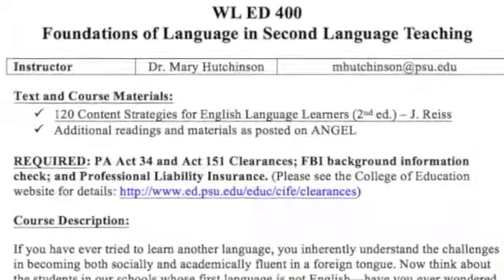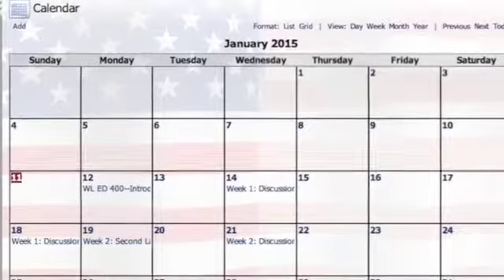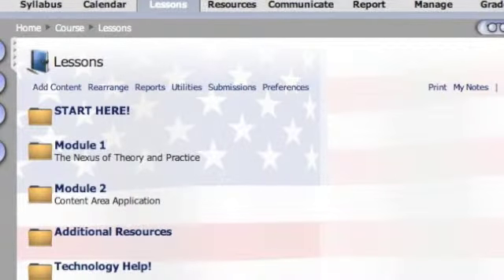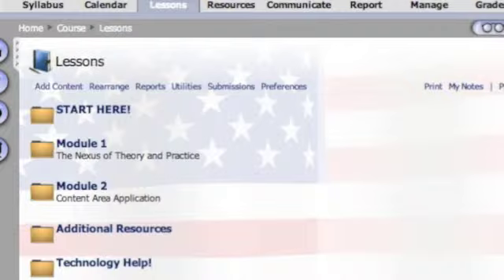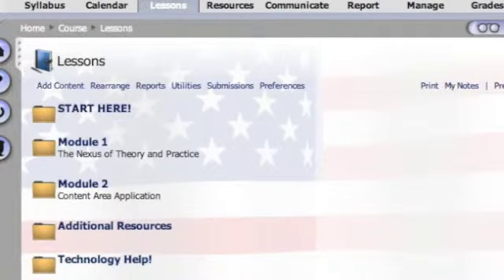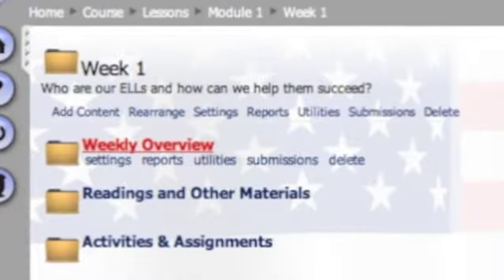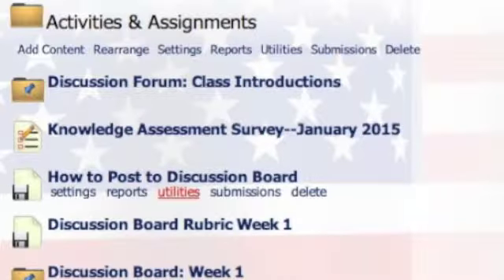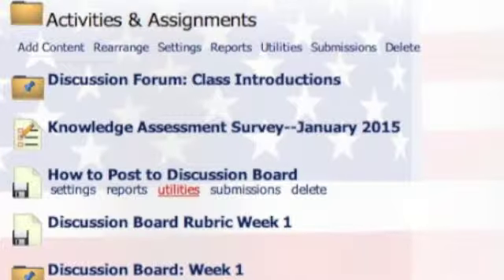WL ED 400 Course Introduction